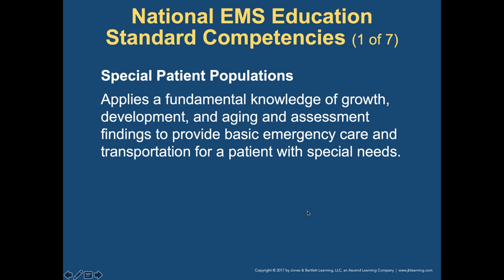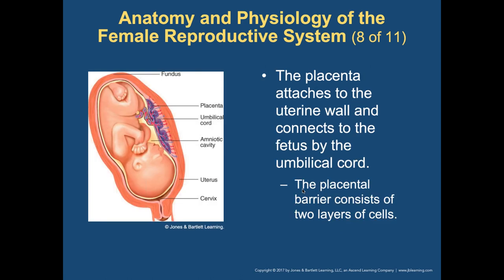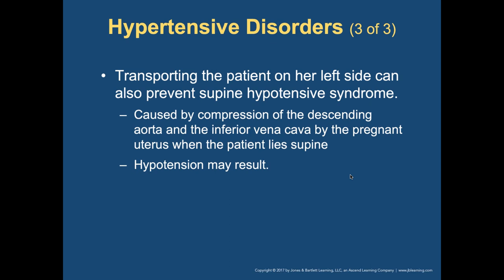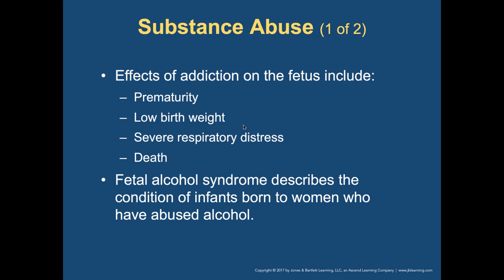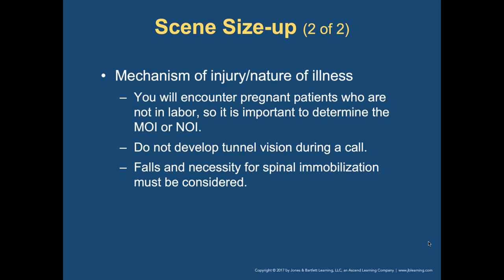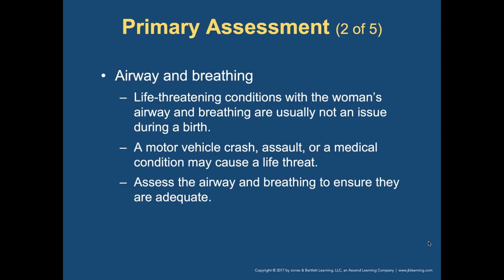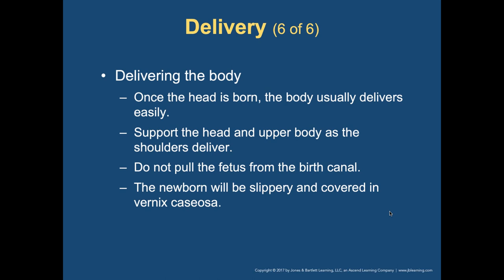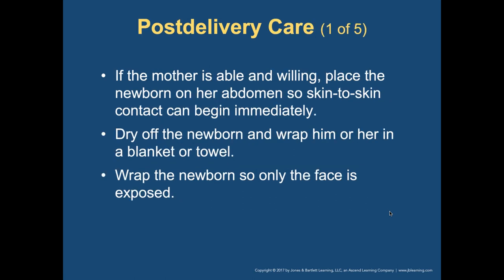ARES EMT Class B121 - Obstetrics and Neonatal Care